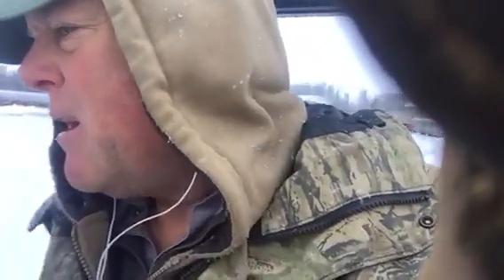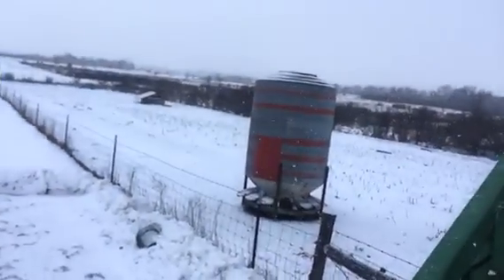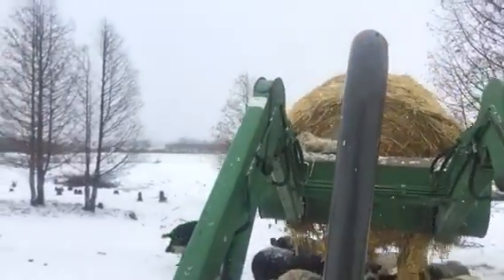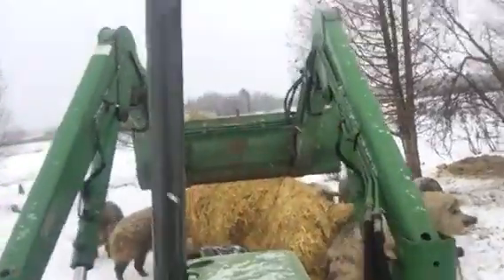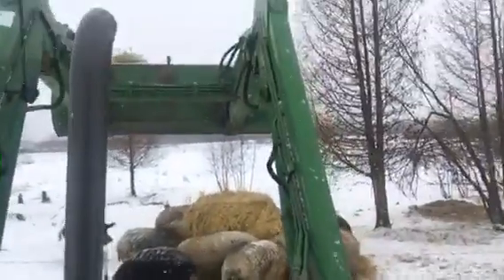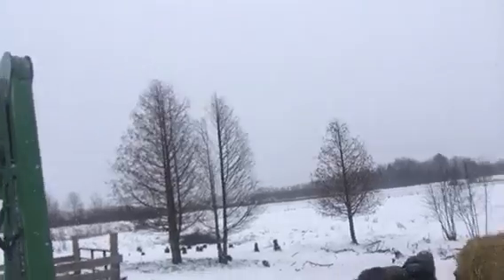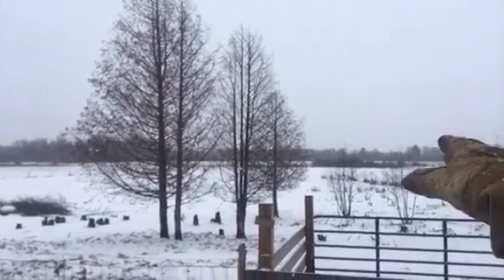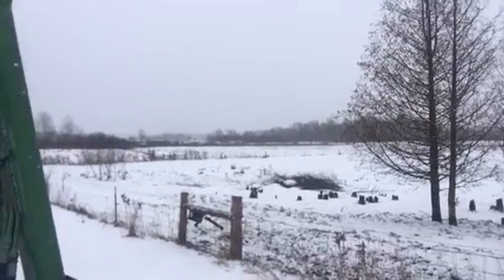Tractor Talk - From Pastures to Predators - A Farmers Life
Tractor Talk - Driving around doing chores and sharing Life on the Farm. Please join us on Facebook: Baker's Green Acres